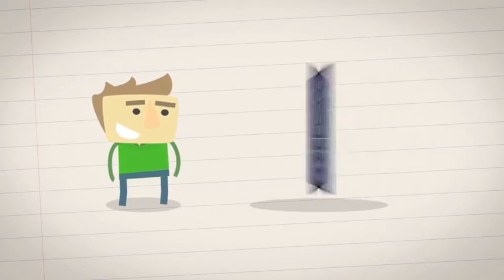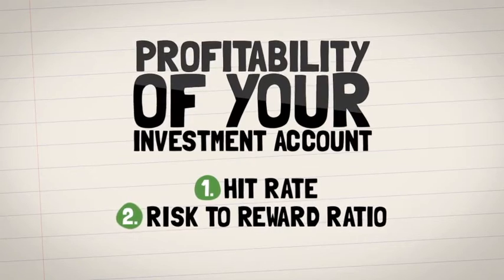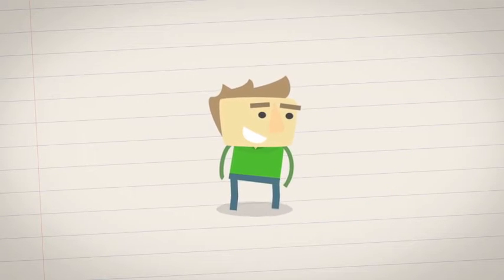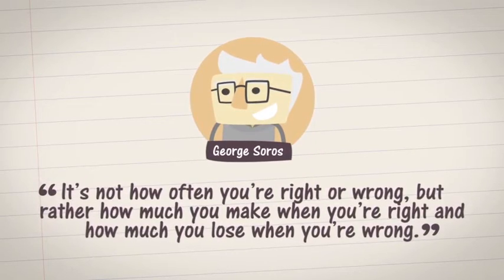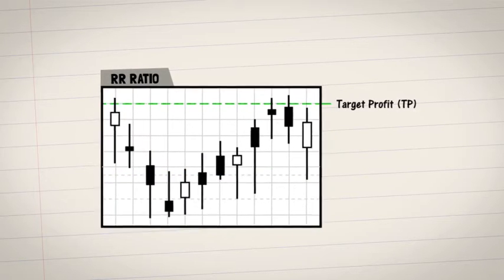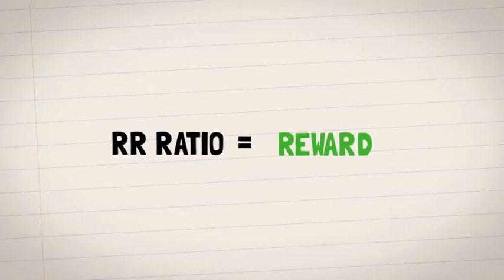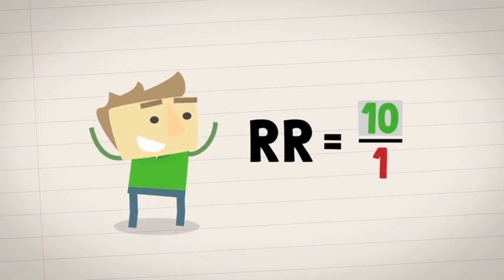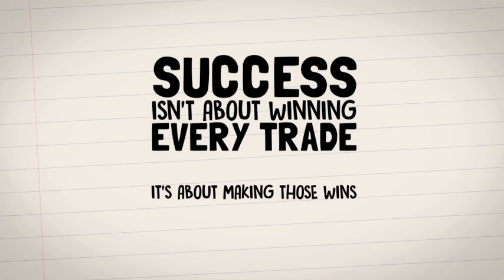SGX Education Video - 5(a) The Math Behind Trading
SGX Education Videos - A Fun and Easy Way to Learn about Investing.

This video is for general information only and is not intended for distribution or use in any jurisdiction where such distribution or use will be unlawful. It is not an offer or solicitation to buy, sell or otherwise deal in, nor financial advice, endorsement or recommendation for, any investment product. Please seek advice from an independent qualified financial adviser. Singapore Exchange Limited, its affiliates and representatives hereby disclaim all liability for any loss or damage of any kind (whether direct, indirect or consequential) suffered or incurred by any person arising from or in connection with this video or any use of or reliance on its contents. All representations and warranties (whether express, implied or otherwise) are hereby excluded.”